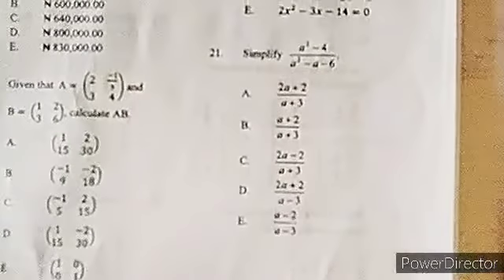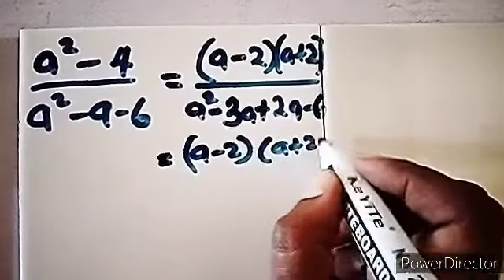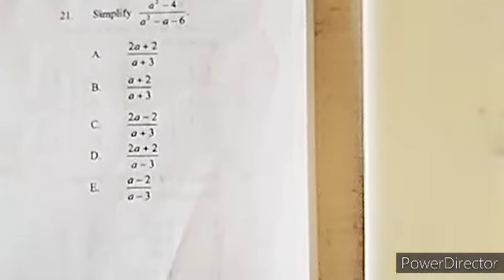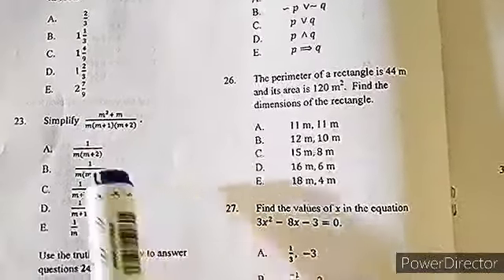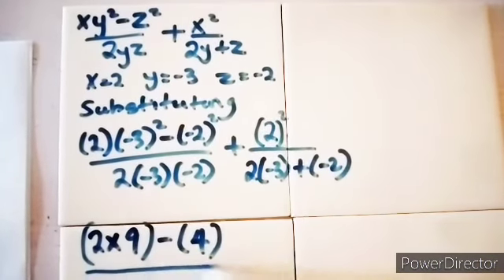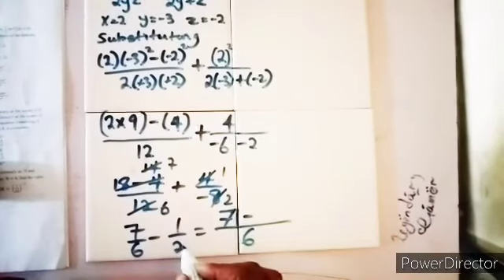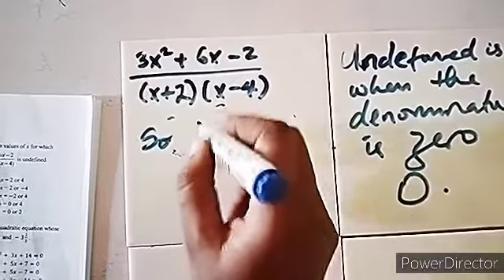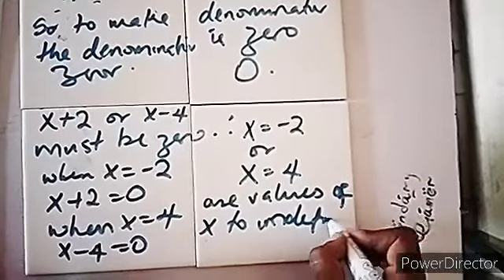Algebraic Fractions demystified!!